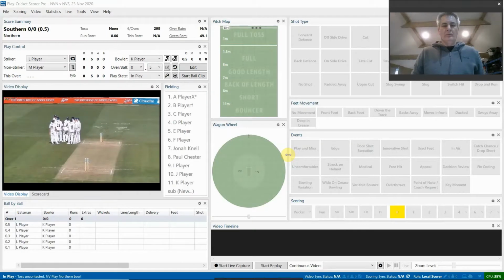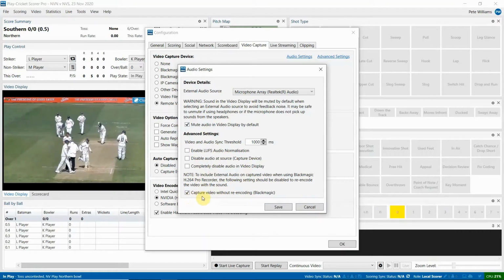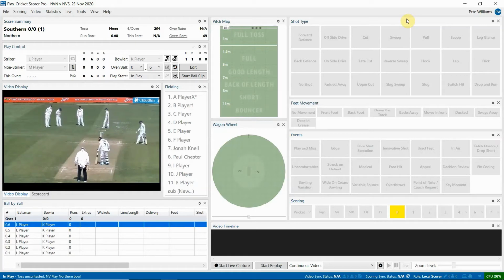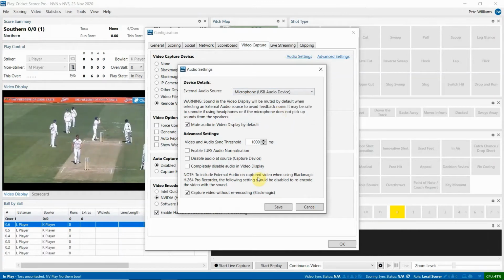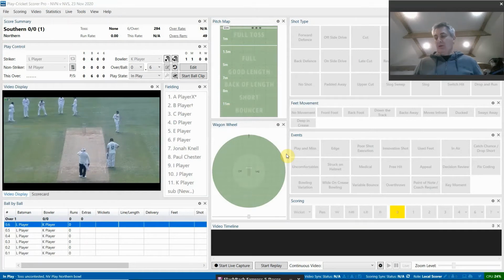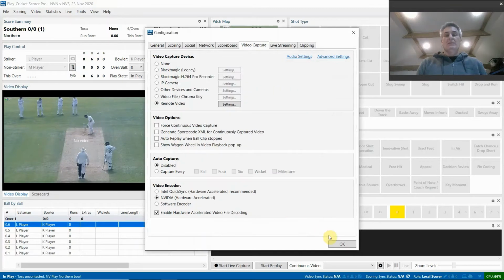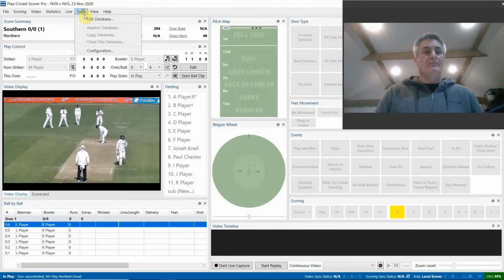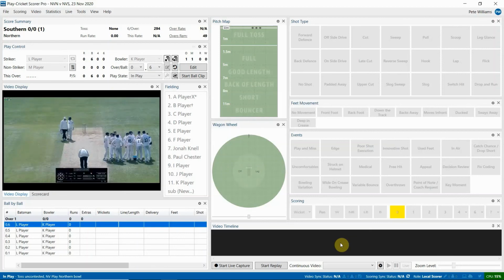Audio in PCS Pro